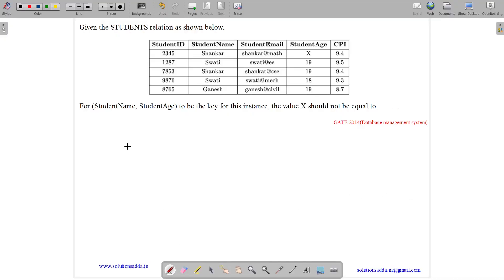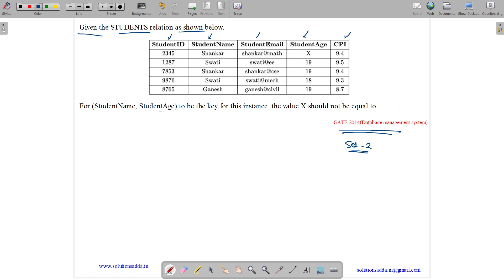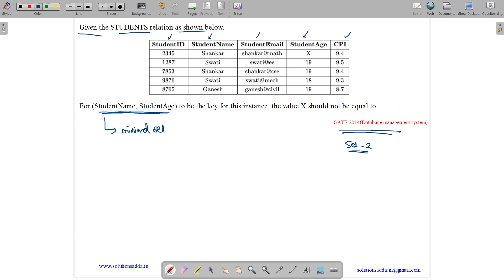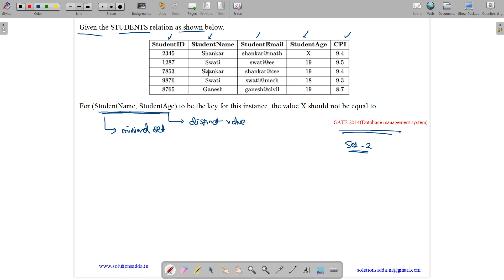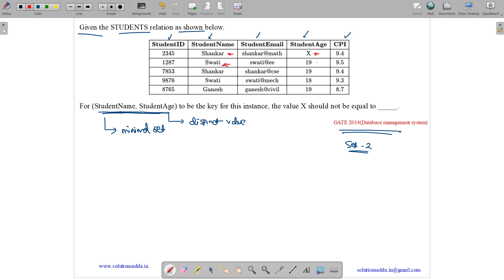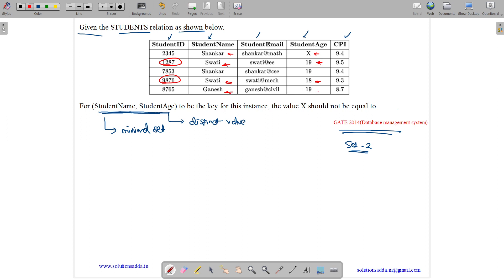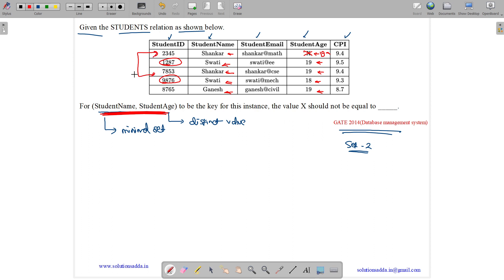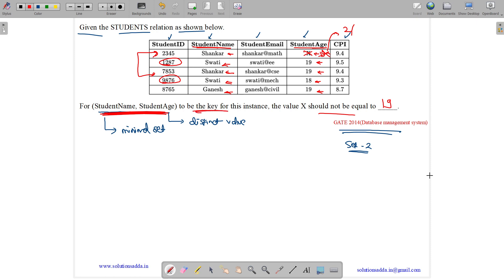GATE 2014 SET-2 | DBMS | SQL | KEY INSTANCE | GATE TEST SERIES | SOLUTIONS ADDA | EXPLAINED BY VIVEK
GATE 2014 SET-2 Q32: Given the STUDENTS relation as shown below.
For (StudentName, StudentAge) to be the key for this instance, the value X should not be equal to